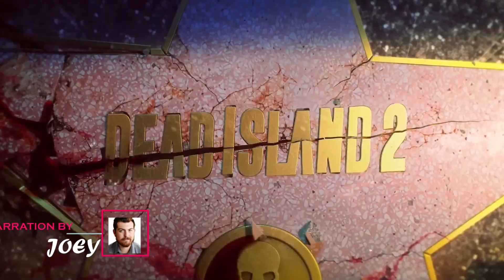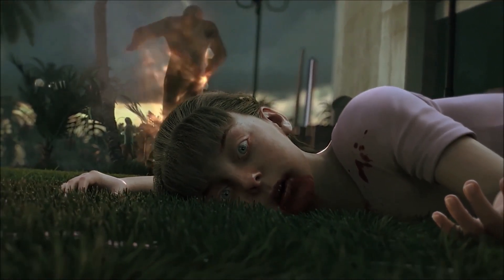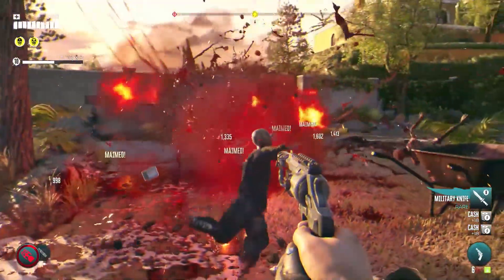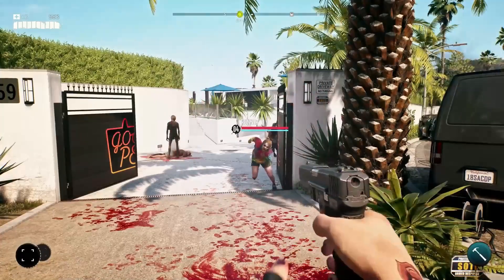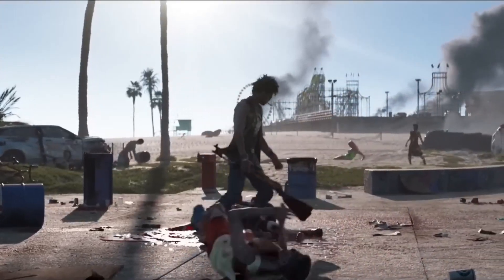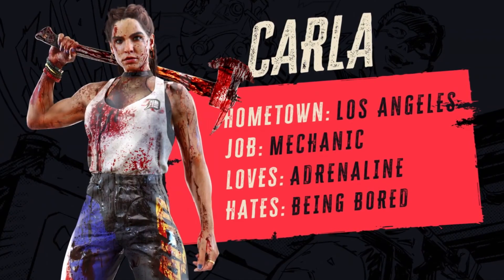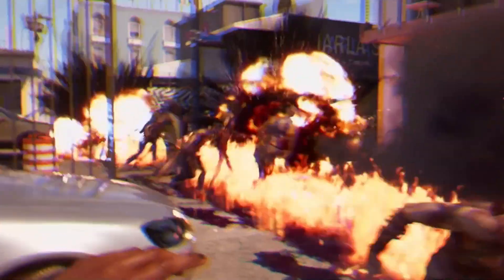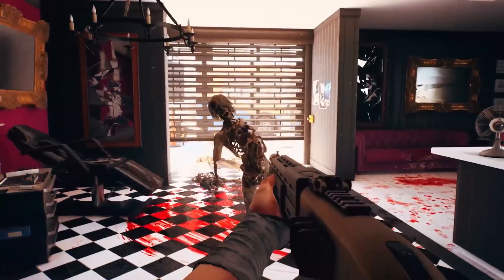Dead Island 2 - Release Date, Story Details, And Everything We Know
Welcome back, fellow survivors! Today, we're going to dive into the thrilling world of Dead Island 2. The sequel to the beloved Dead Island franchise has been eagerly anticipated by fans for years, and it's finally almost here. Set in sunny California, Dead Island 2 promises to deliver an even more intense, gore-filled experience than its predecessors. With new characters, weapons, and a vast open world to explore, this game is sure to keep you on the edge of your seat. So grab your machetes and get ready to take on hordes of the undead in Dead Island 2!